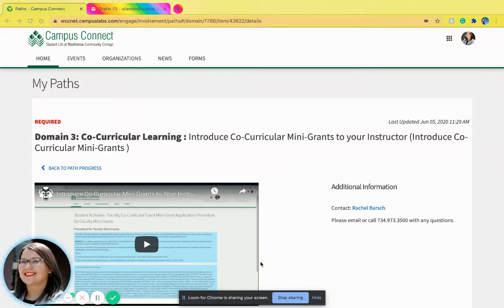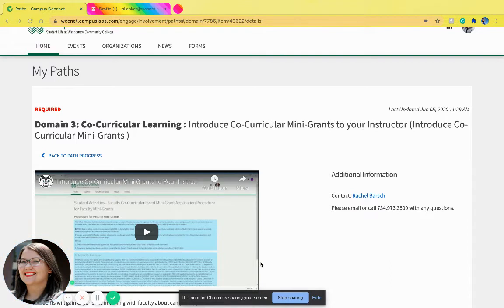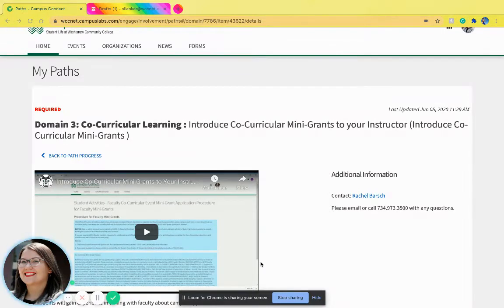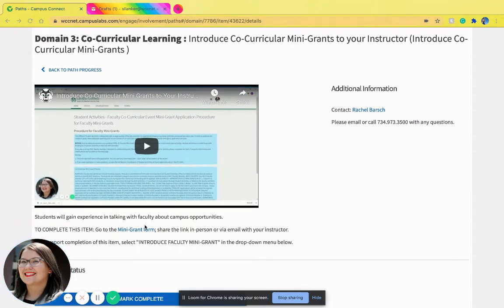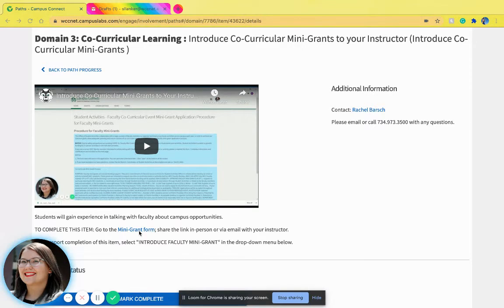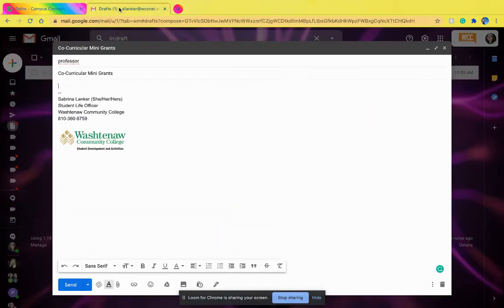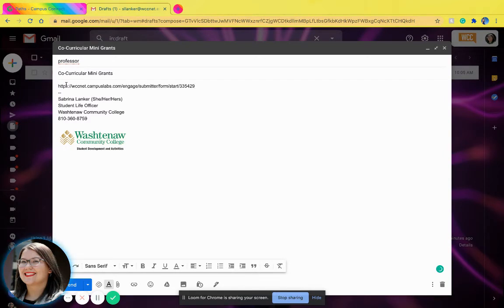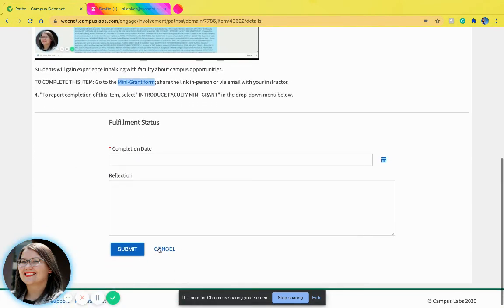Introduce Co-Curricular Mini-Grants to Your Instructor